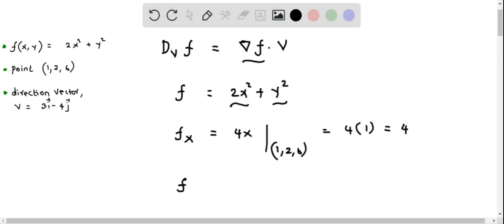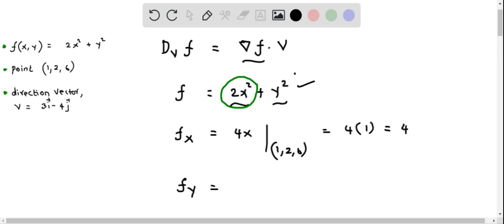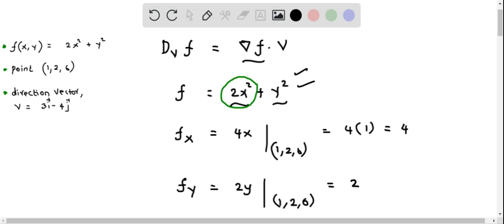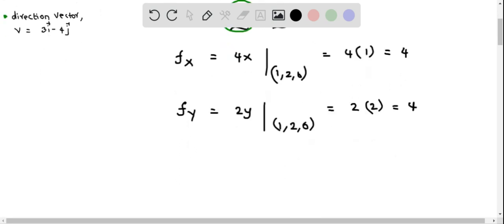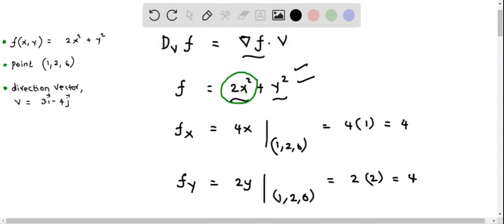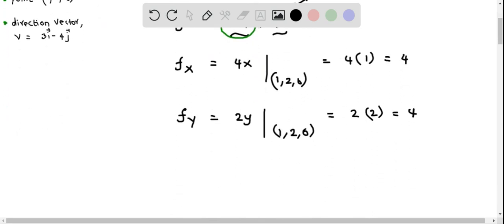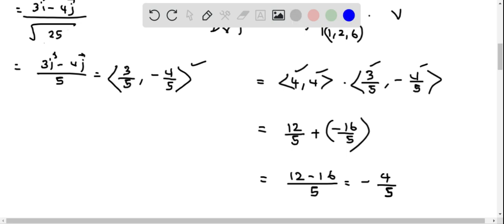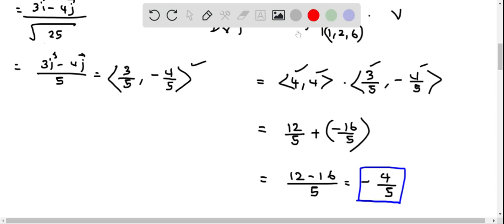Calculus Rate of change of f at given point in the direction of vector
Rate of change of f at given point in the direction of vector